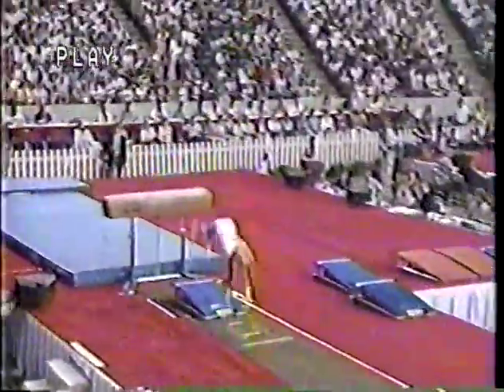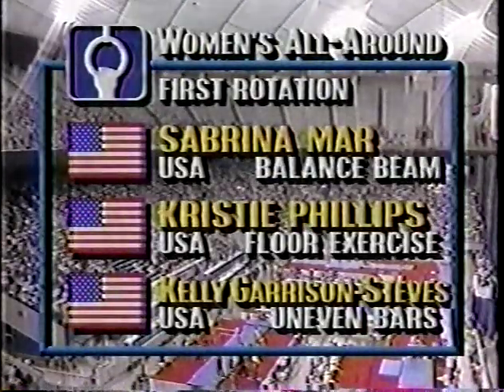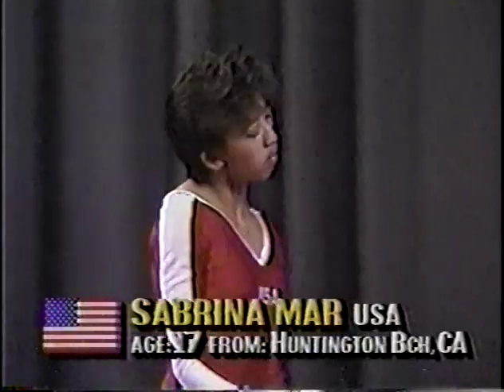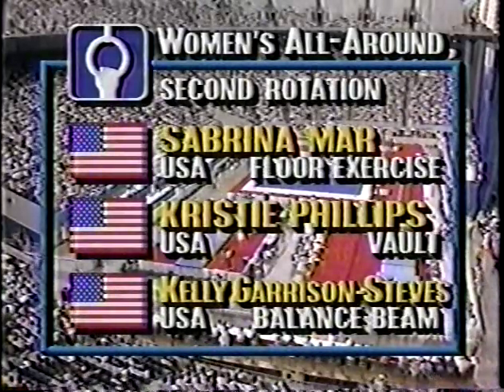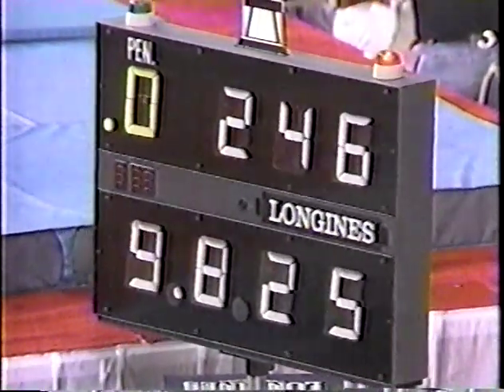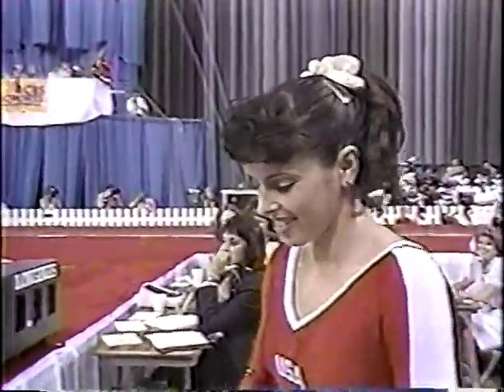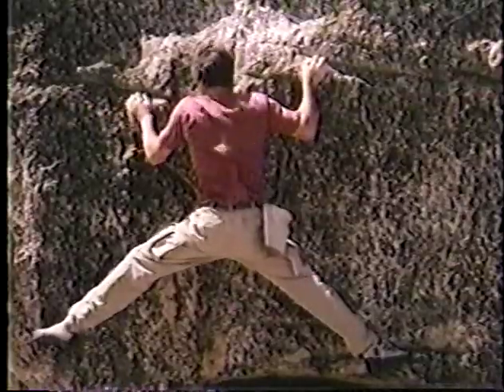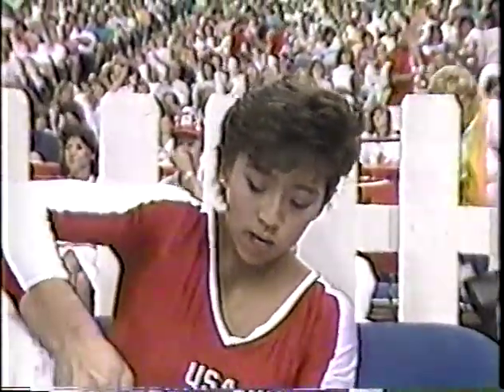1987 Pan-American Games - Women's Individual All-Around Final Gymnastics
Women's Individual All-Around Final from the 1987 Pan-American Games in Indianapolis.  This also includes a recap of the Women's Team Optionals.